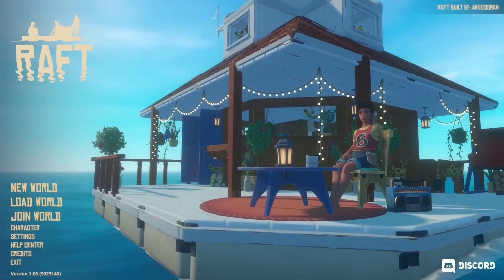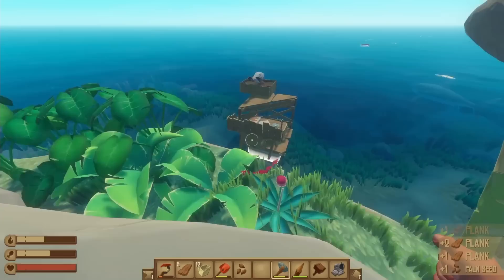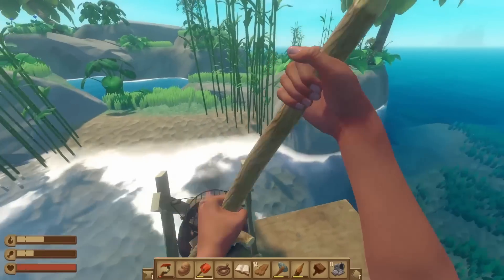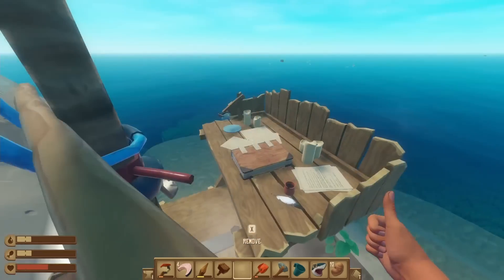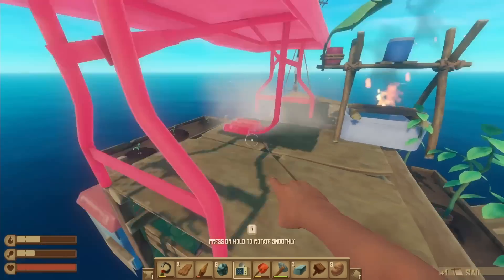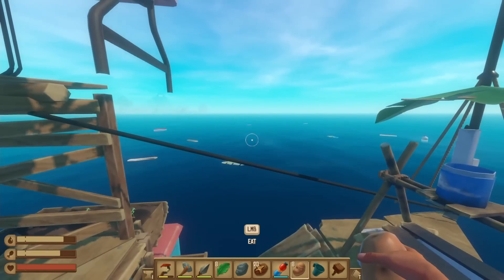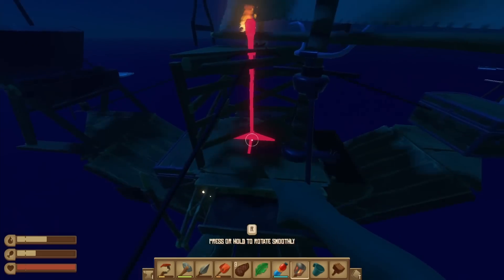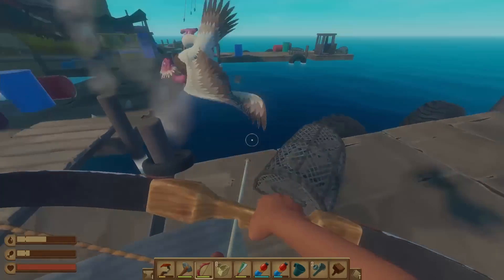Can You Beat Raft With Only One Foundation?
Me when a shark eats my raft causing a softlock